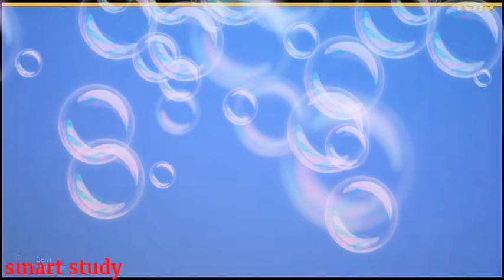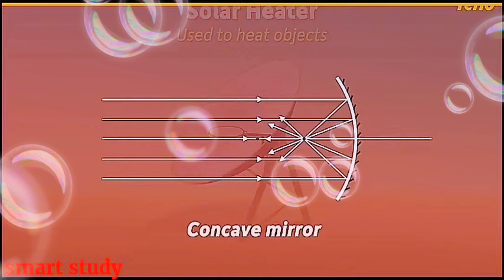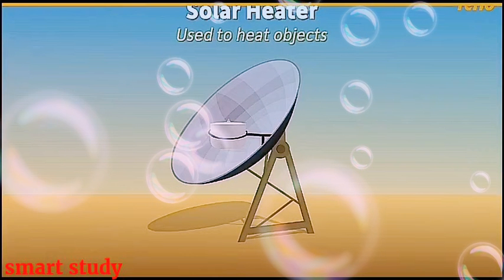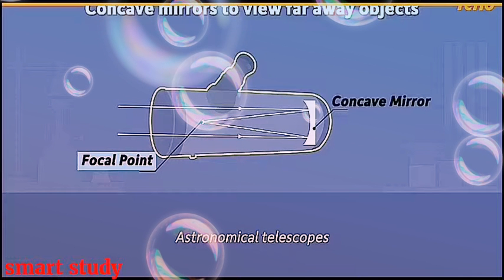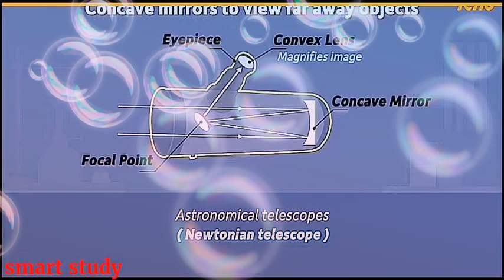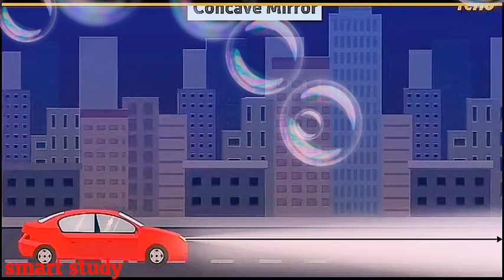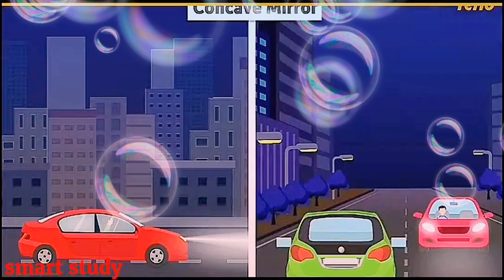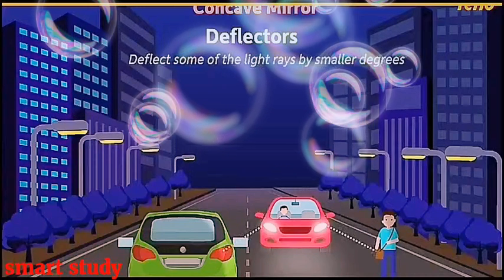Reflection and Refraction of light by uses of a concave mirror